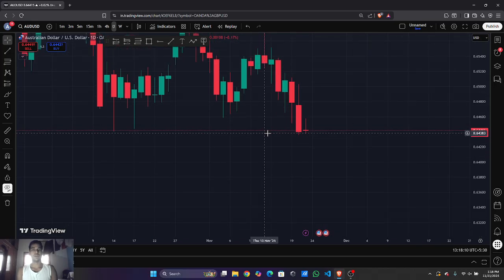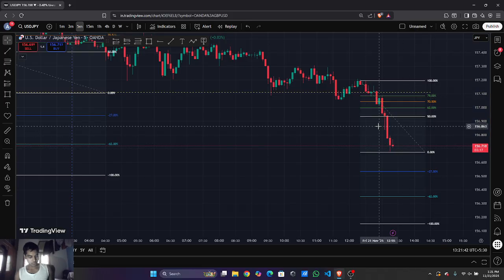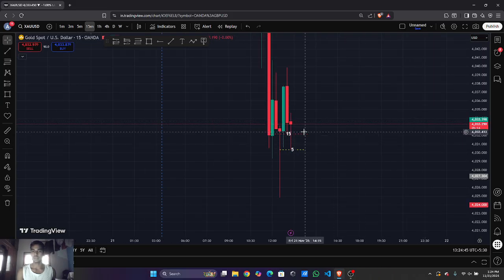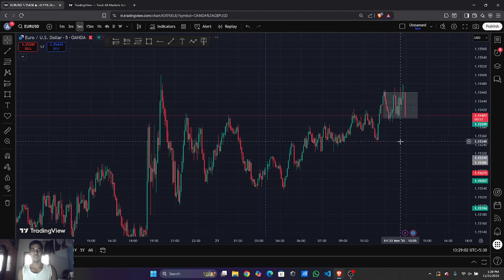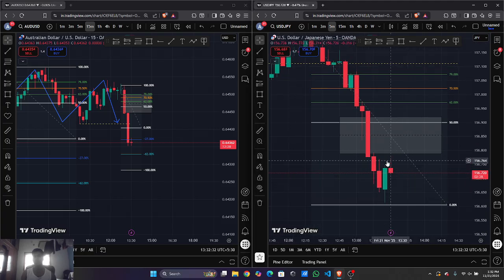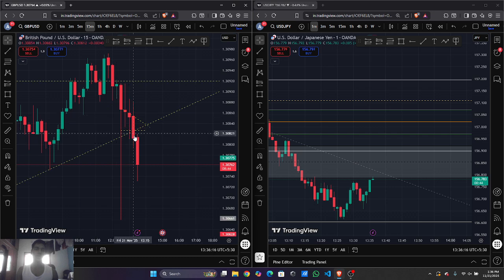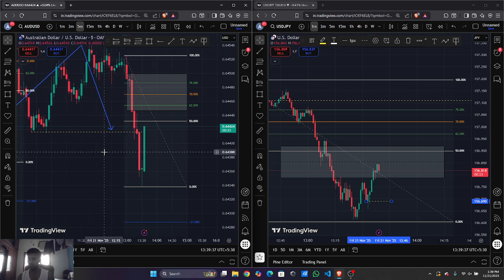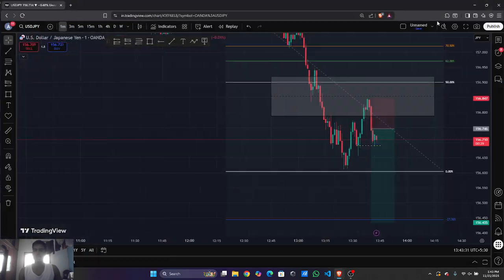London -45 | Balance 4955 | Not the start we wanted for phase 2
00:00 – Analysis (GBP + EUR)
01:40 – Analysis (AUD)
03:35 – Analysis (JPY)
06:08 – Analysis (XAU)
09:09 – Overview
13:43 – Execution